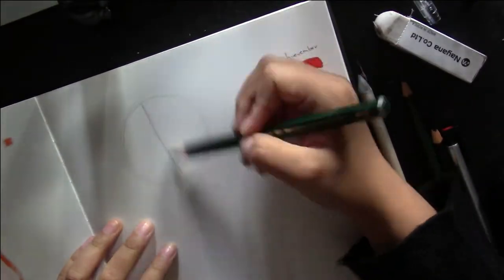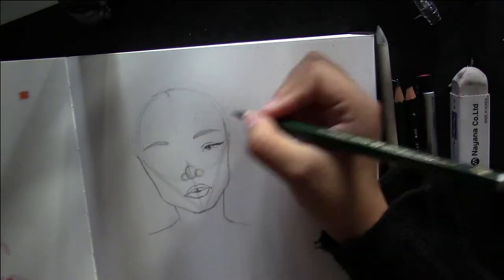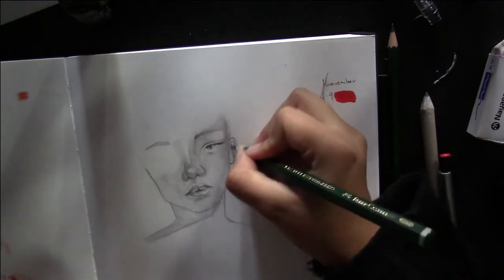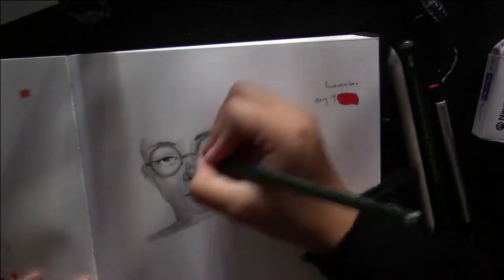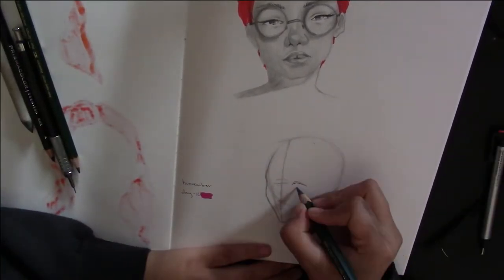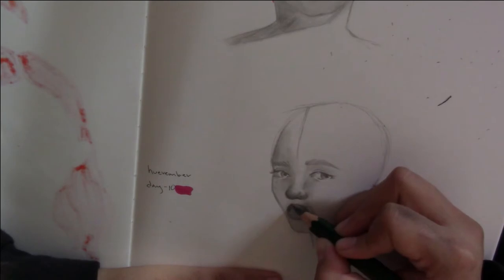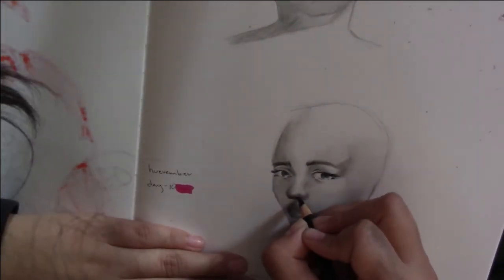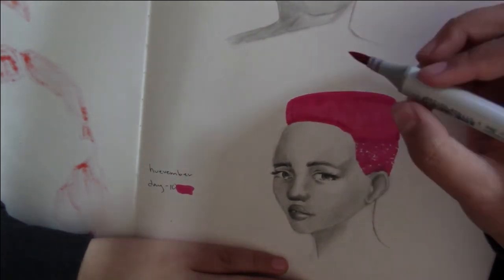Huevember Days 9&10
Open Me

---Materials Used---

---Previous Video---